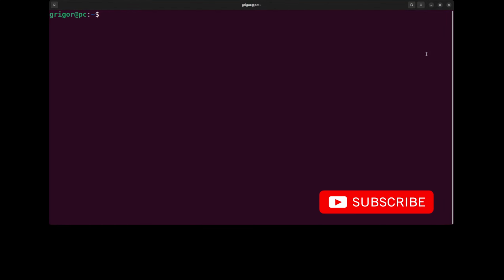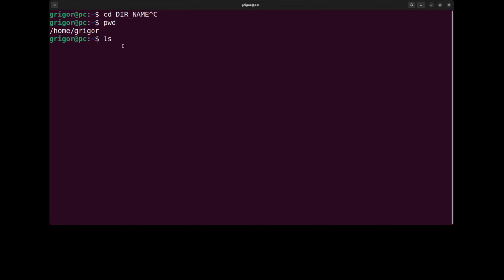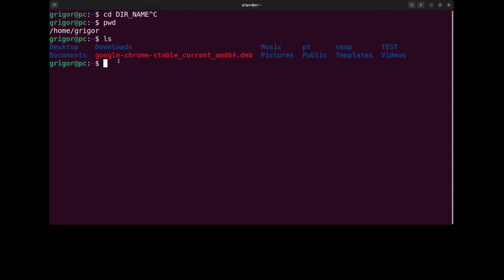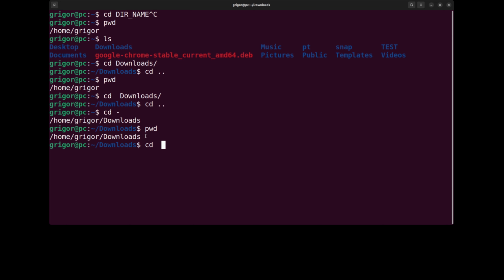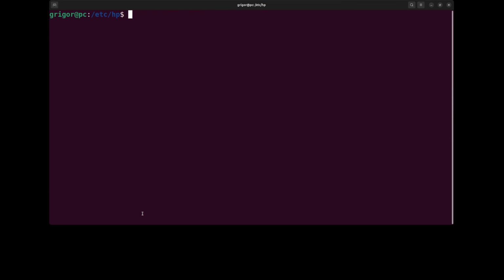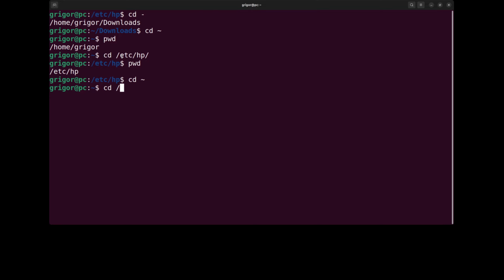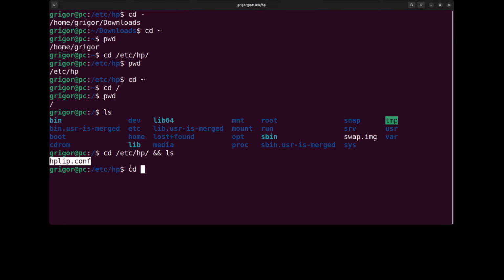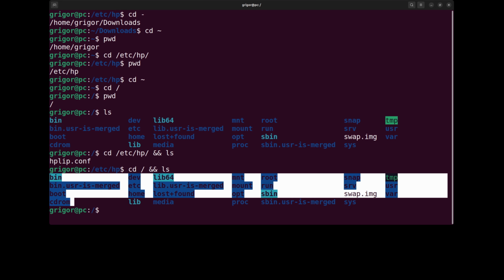3. CD (change directory) command in linux, more than cd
📁 CD (Change Directory) Command in Linux – More Than Just cd

In this video, we dive deep into the Linux cd (change directory) command and explore why it’s far more powerful than most beginners realize. Beyond simply moving between folders, cd is a core navigation tool used daily by Linux administrators, SREs, and DevOps engineers.

You’ll learn how to:

Navigate the Linux filesystem efficiently using cd

Quickly return to your home directory and previous locations

Understand special symbols like . , .. , ~ , and -

This tutorial is perfect for Linux beginners, system administrators, DevOps engineers, and Site Reliability Engineers (SREs) who want to master command-line navigation and work faster in production environments.

💬 Comment with your favorite Linux command